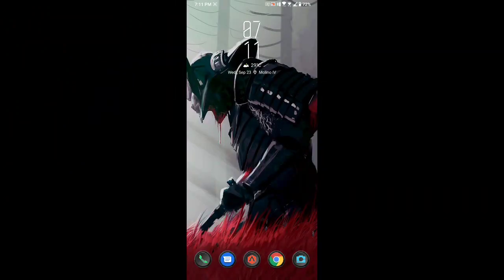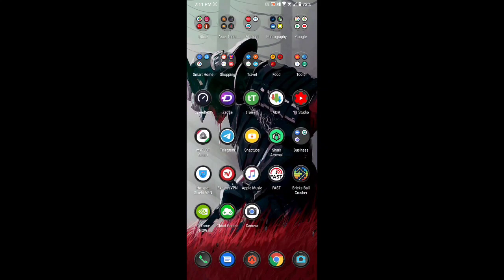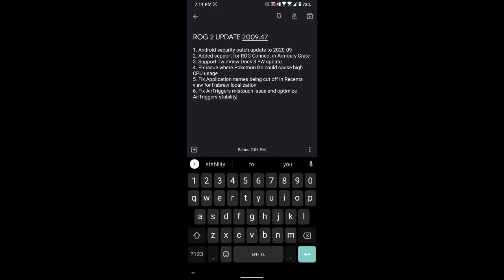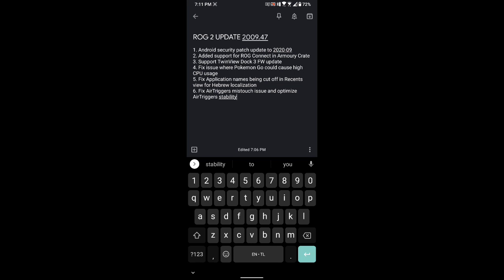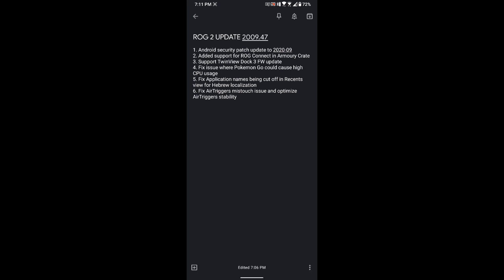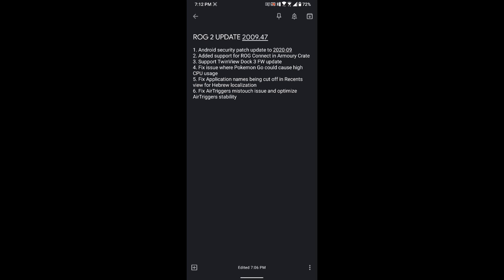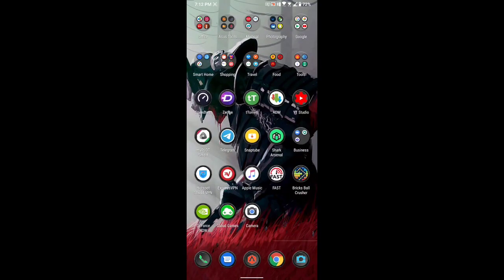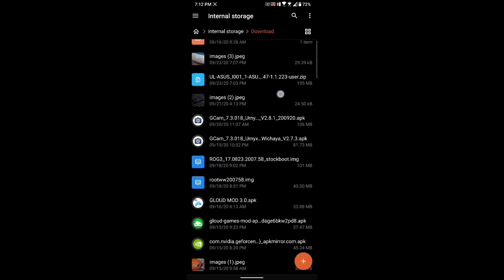ROG PHONE 2 Latest Update (September 23, 2020)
BE SURE YOUR ON THE LATEST VERSION FIRST ON YOUR ROG 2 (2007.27) OR IT WONT UPDATE

FOTA FILE: 200MB (MUST BE ON LATEST VERSION FIRST)

FULL UPDATE FILE 2GB

Update instructions ►

   Do not rename the file
   DO NOT EXTRACT
• Place it in your internal directory & reboot